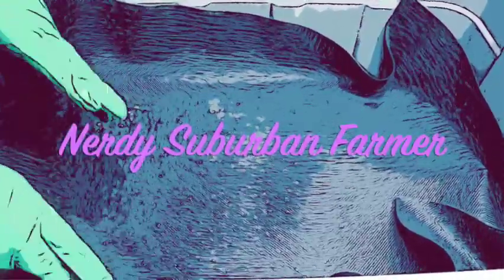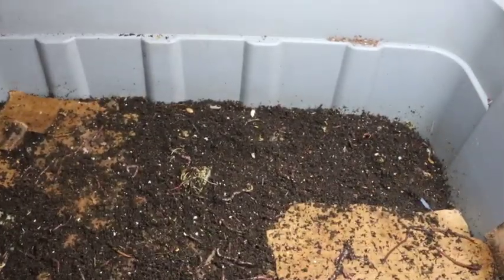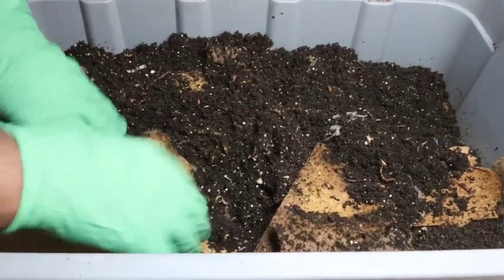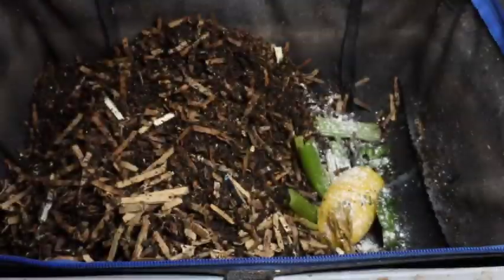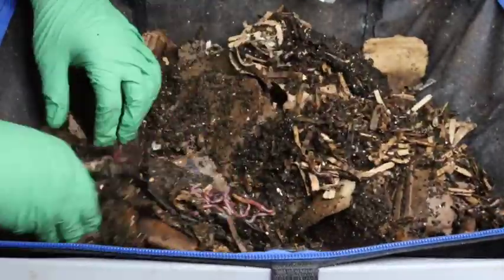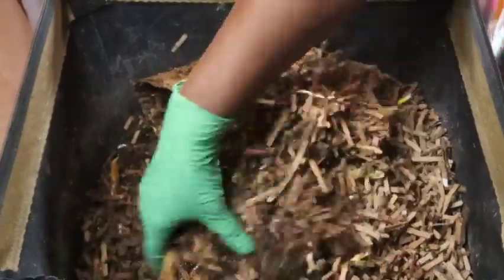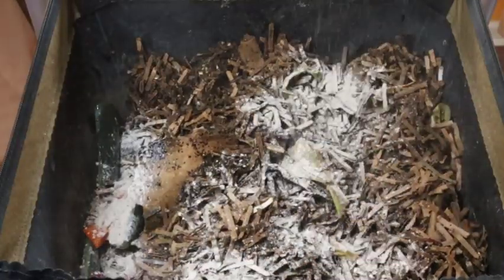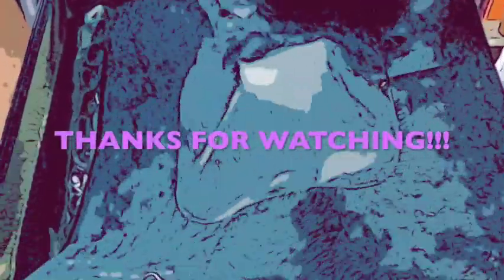Vermicomposting E95-Super Short Weekly Composting System Update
Not much to update this week.  The beetles returning are about the only difference in the bins.  Enjoy the weekly update!